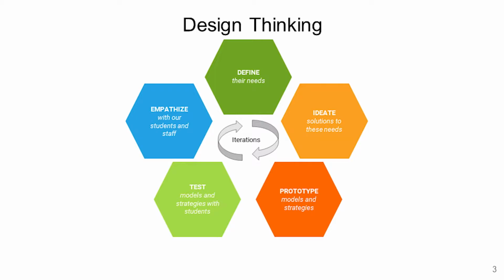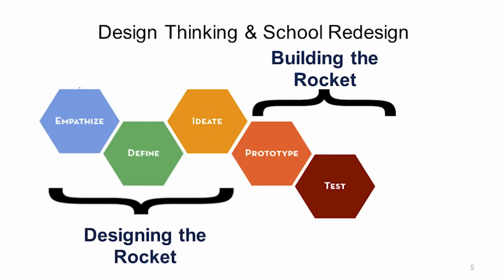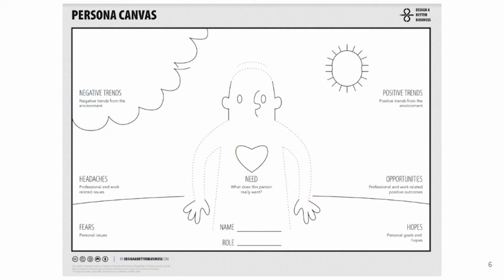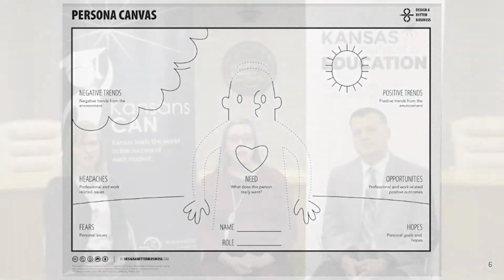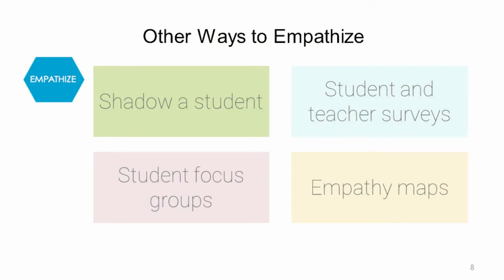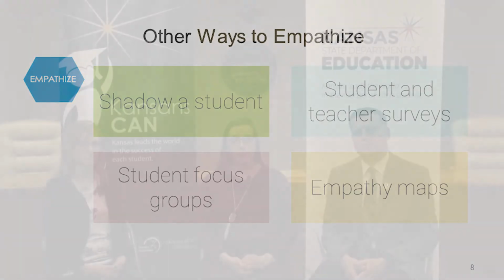Design Thinking and Your School Part 1